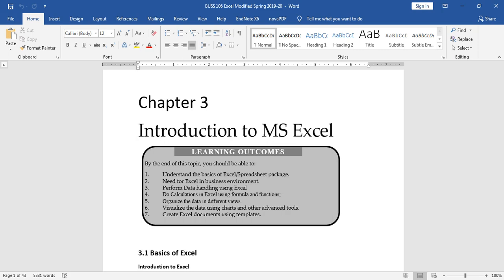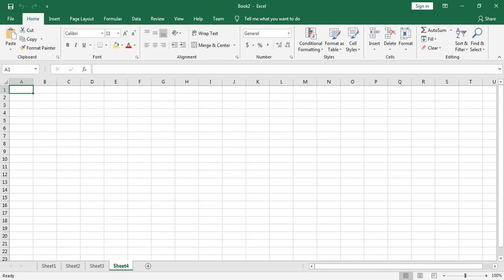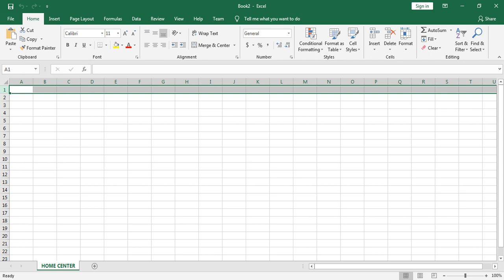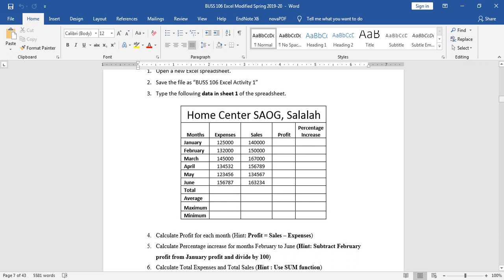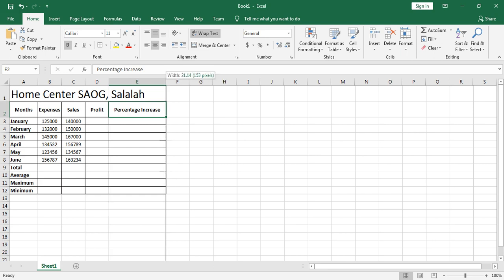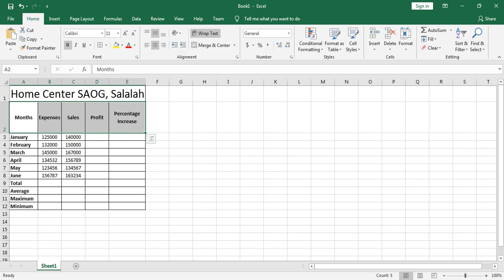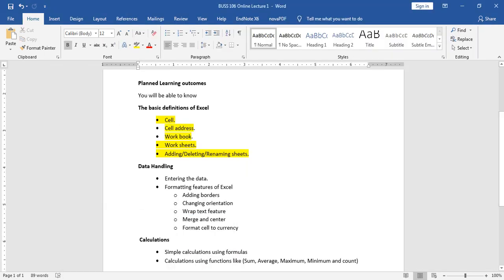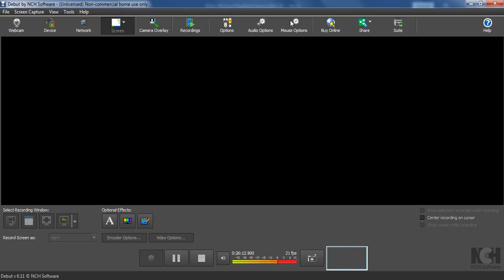Basic of Excel -Video 1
Learning Excel by yourself - Web tutorial
Consists of series of videos which will act as tutorial for self learning